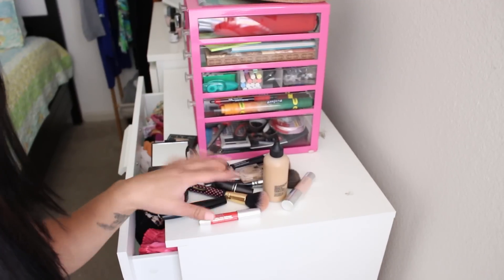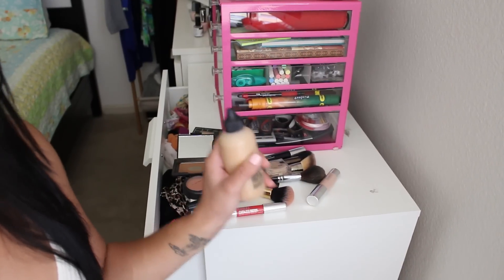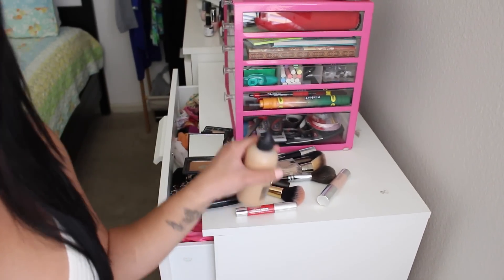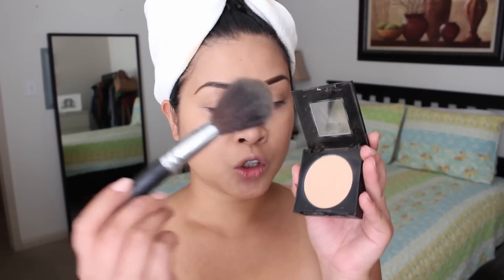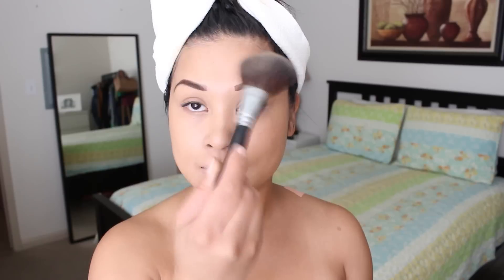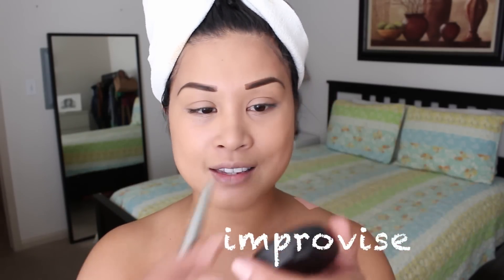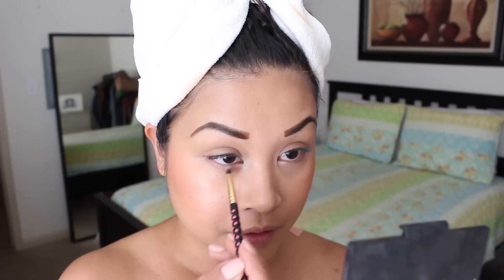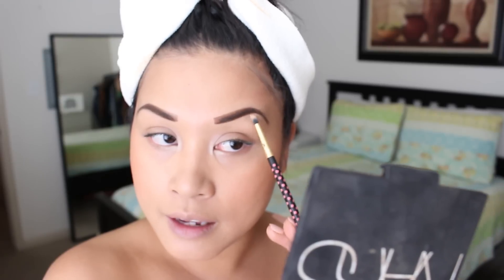My Springtime Makeup Routine!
PRODUCTS I USED LISTED BELOW!

L'Oreal Blur Concealer
MAC Face and Body Foundation
Clinique Chubby Stick Highlighter
Maybelline Fit Me Powder
MAC Improvise Highlighter
MAC Melba blush
Clinique Eyeshadow
Clinique Lip tint 'Intense'